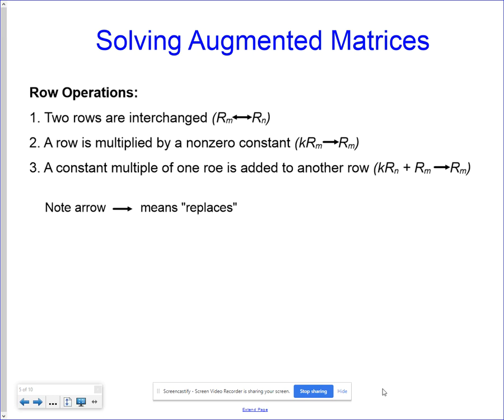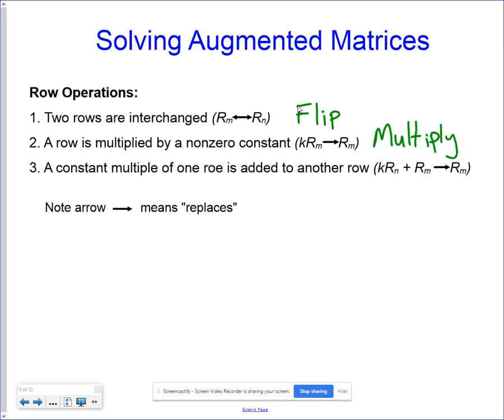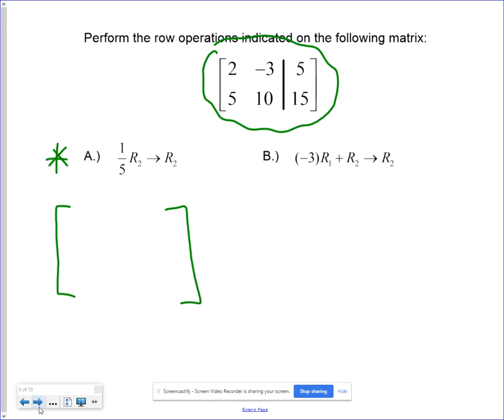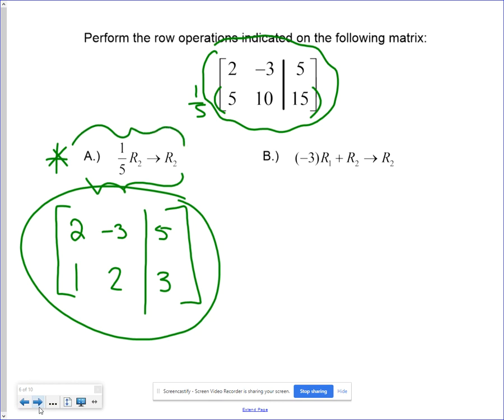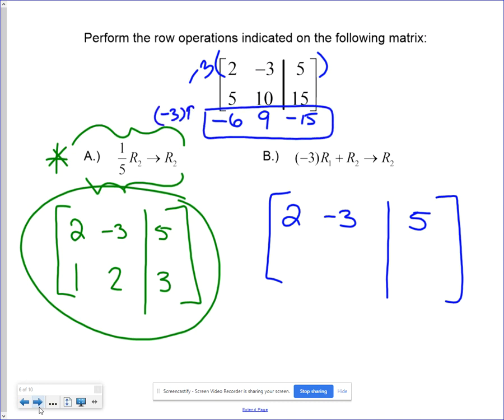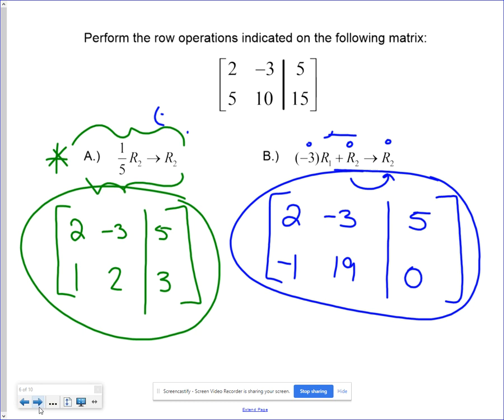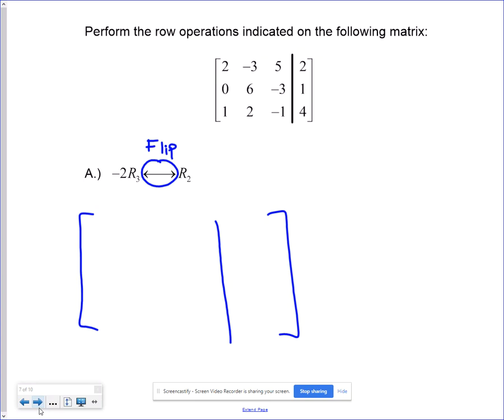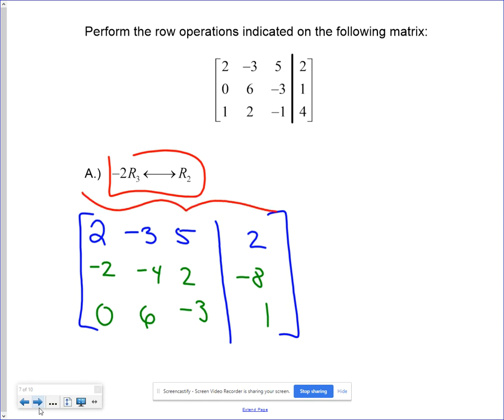Row Operations with Augmented Matrices